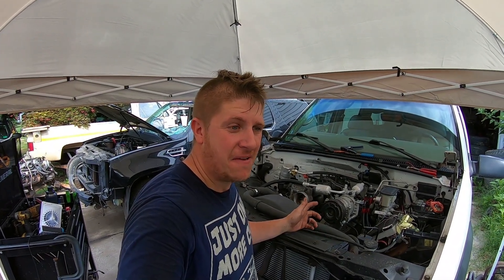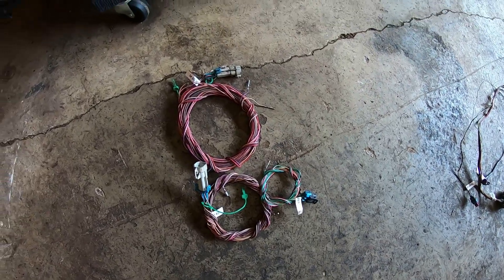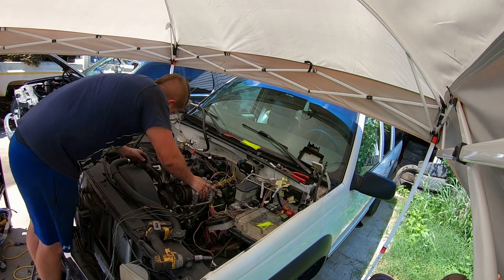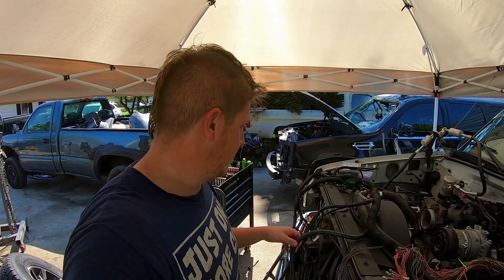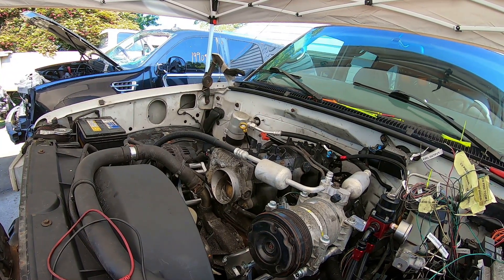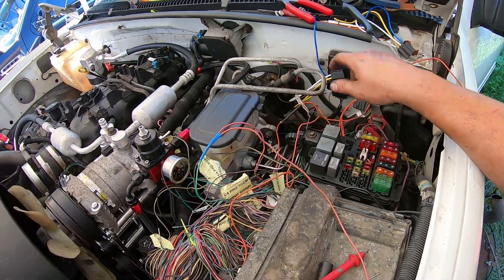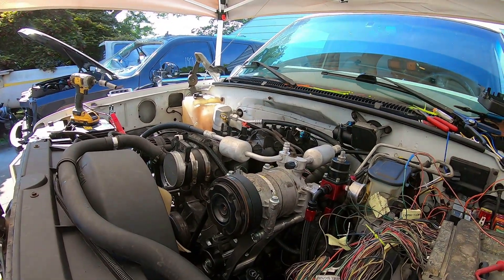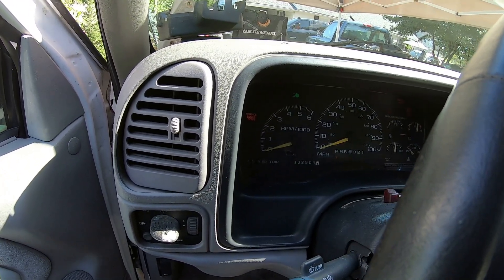OBS Chevy Suburban LS SWAP Part 3 - Electrical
- huge resource for wiring schematics, how to's, pinouts, and GM electrical in general

- good video on the wiring harness integration

- these guys will do the harness rework for you, if I ever do another one, I'll pay these guys to do the harness work